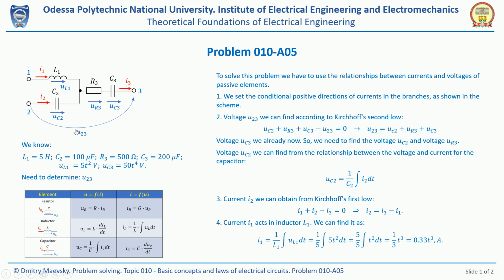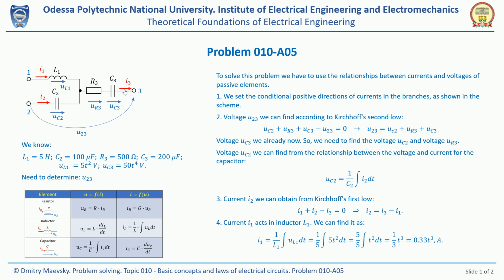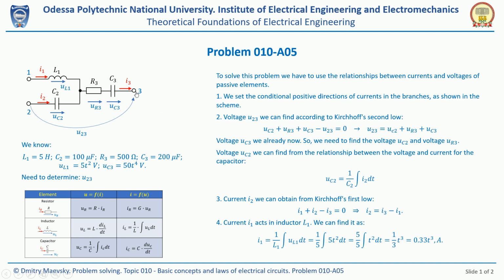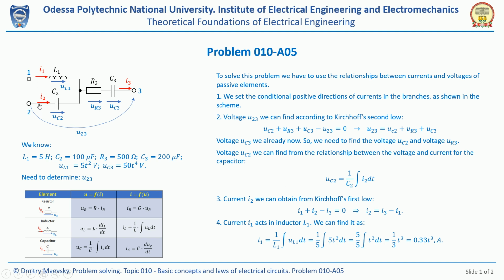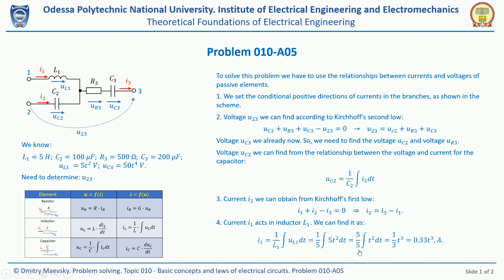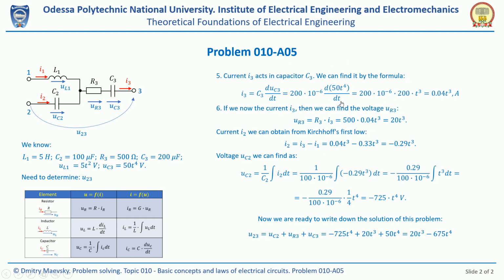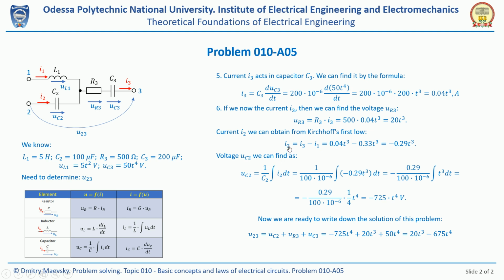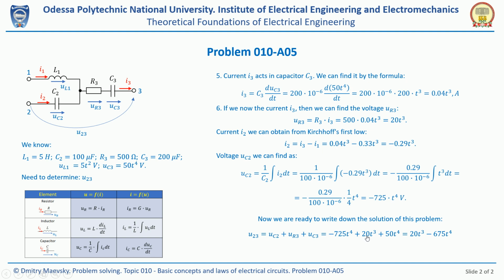Problem 010-A05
Calculation of voltage between circuit nodes using Kirchhoff's first and second laws